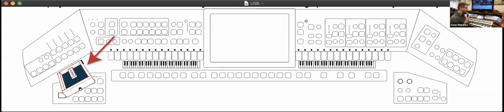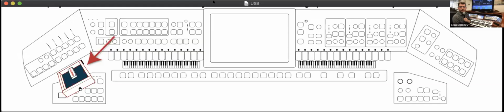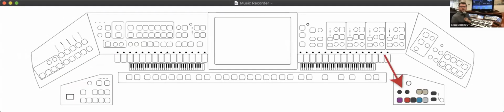Elite EX (+EY) Series Product Features Class (September 29, 2020)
Today's class focused on Recording to the USB in the Lowrey format as well as creating MP formats. A fun tool to use!